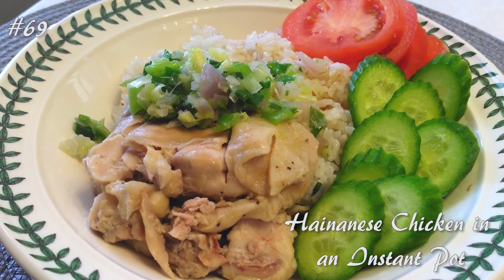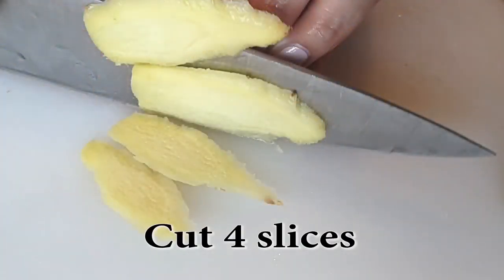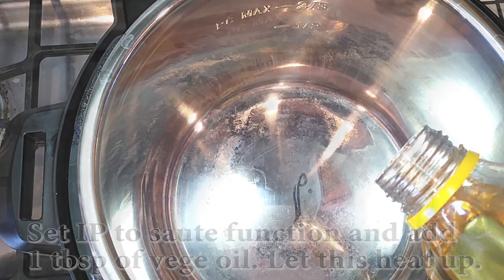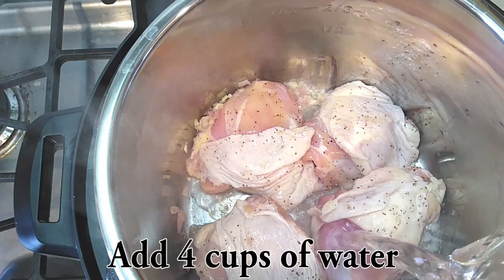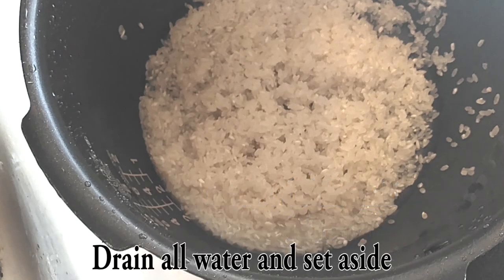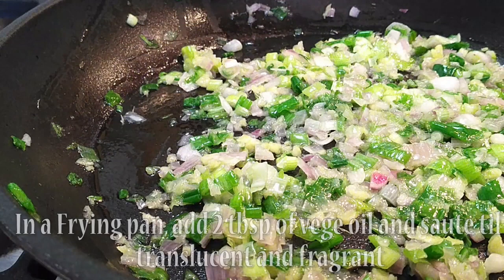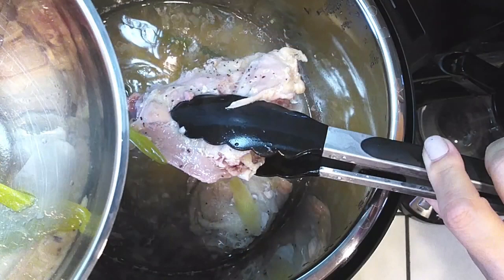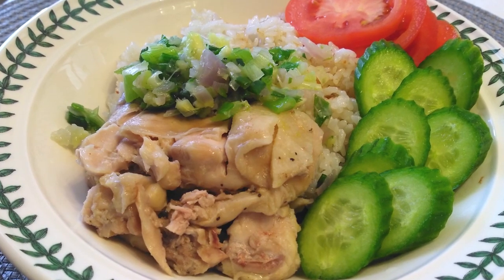HAINANESE CHICKEN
So easy and so delicious! You guys are going to love the simplicity from the flavors of this dish!
This dish is so easy to make with a few ingredients needed and voila, a wonderful dinner for the entire family.